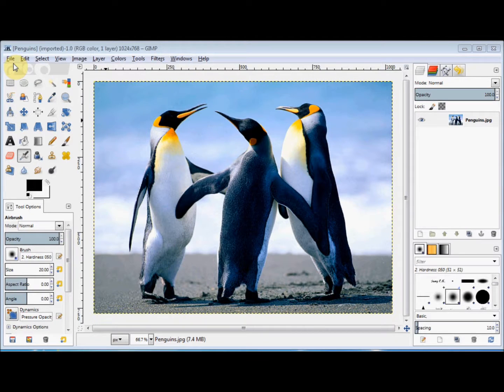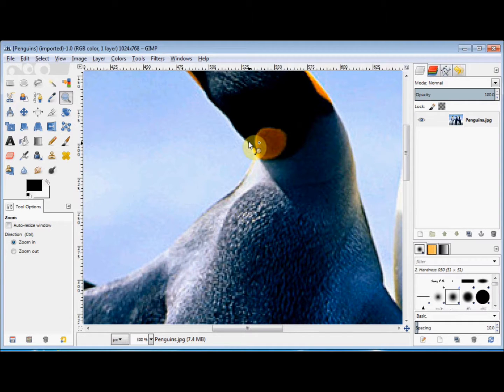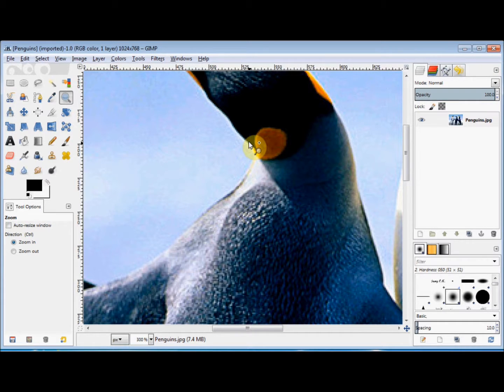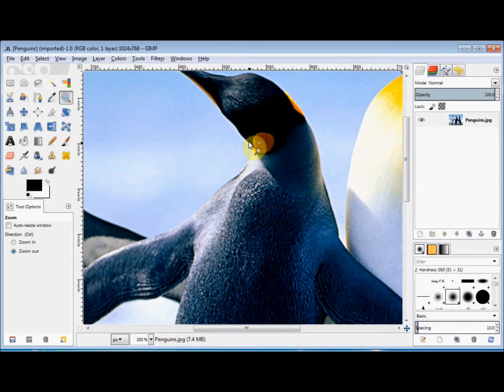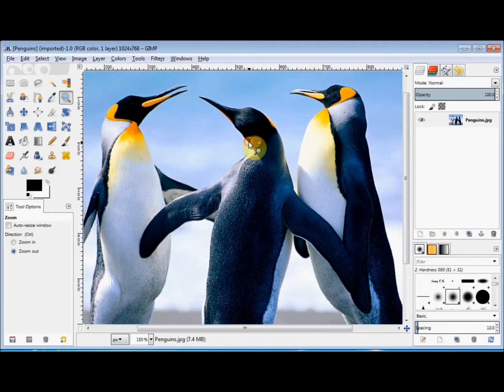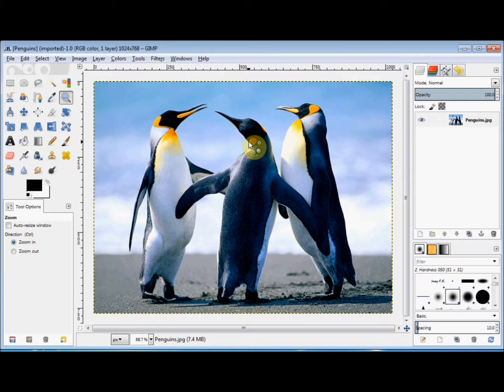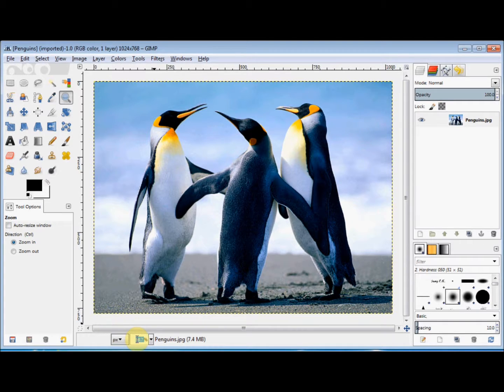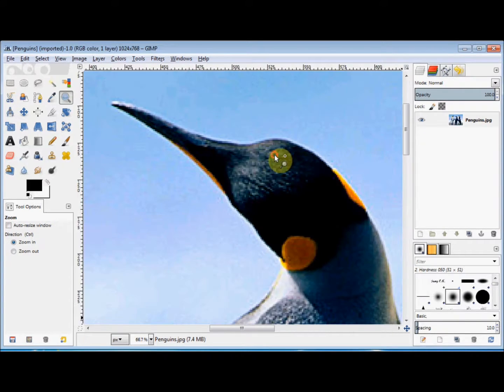Gimp Beginner's Guide 6 - the zoom tool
This is a quick look at zooming an image in and out, using the FREE photo editing program Gimp 2.8.